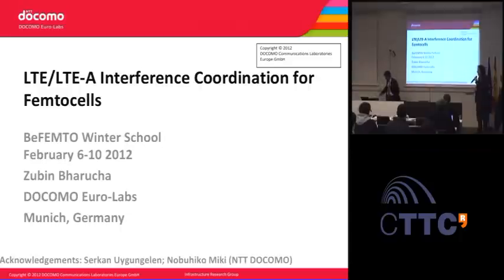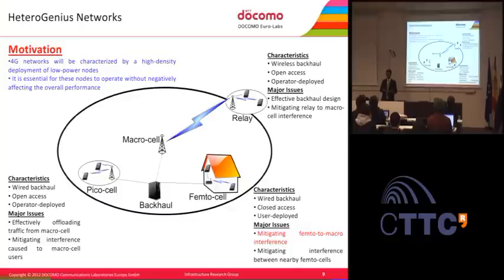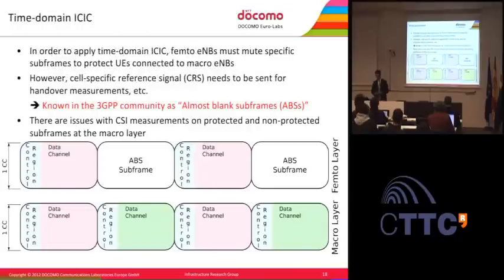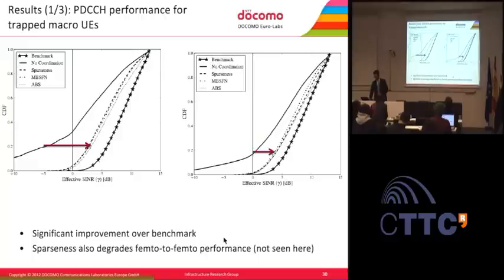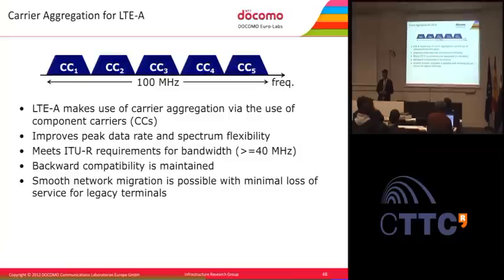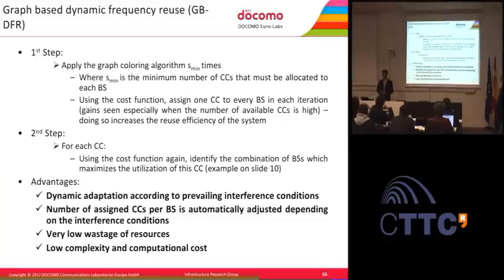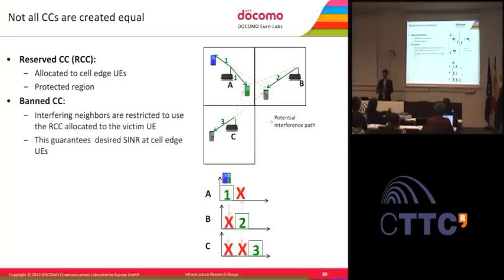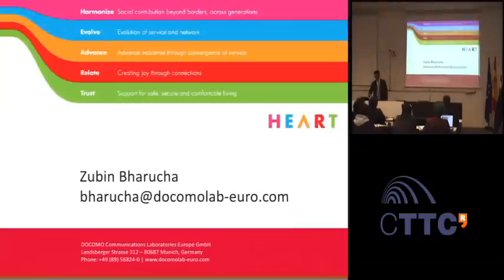LTE/LTE-A Interference Coordination for Femtocells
Abstract: Femto-cells promise substantial gains in system spectral efficiency due to an enhanced reuse of radio resources. Femto-cells maintain an exclusive list of user equipments (UEs) that they serve. In this case, a
foreign macro UE trapped inside a femto-cell experiences heavy interference from this femto-cell. The first part of this talk investigates the issue of femto-to-macro interference on the control channel. The control channel is very crucial because if it is incorrectly decoded, the following data region is ompletely lost. Certain interference-mitigating techniques are introduced. The second part of the talk goes even deeper and analyses the problem of interference on one of the crucial control channels. A novel and backward-compatible (for LTE Rel.-8/9 UEs) interference reducing technique is introduced and is shown to perform very well.

Biography: Zubin Bharucha, born in Mumbai, India received his B.Sc. and M.Sc. degrees in Electrical Engineering and Computer Science from Jacobs University Bremen, Germany in 2005 and 2007, respectively. He then moved to Edinburgh to Scotland where he got his Ph.D. in Wireless Communications under the supervision of Dr. Harald Haas at the University of Edinburgh. The title of his thesis was "Ad hoc Wireless Networks with Femto-Cell Deployment: A Study". Since 2010,  Zubin has worked as a researcher in the Wireless Research Group at DOCOMO Euro-Labs in Munich, Germany. He has been involved with 3GPP standardization as well as EU-funded research projects. His research interests cover the fields of ad hoc and cellular networks, interference alignment, resource management and energy-efficiency.